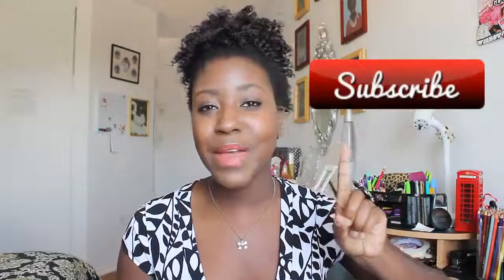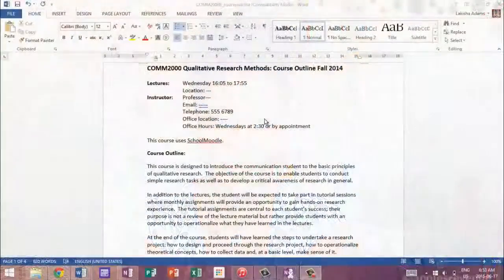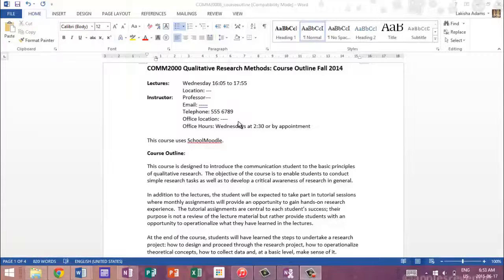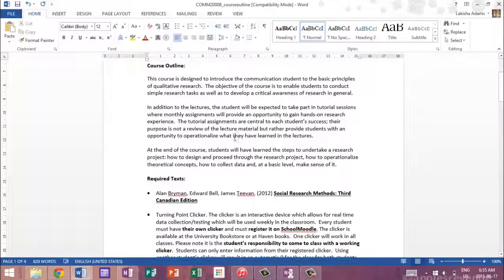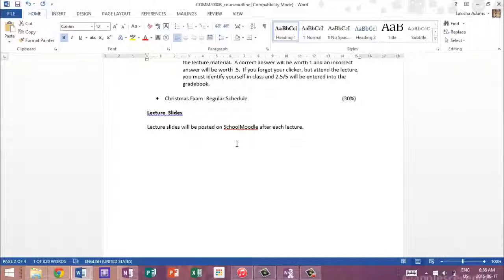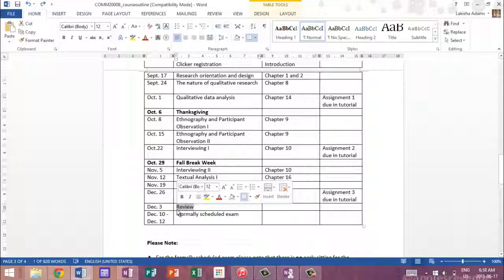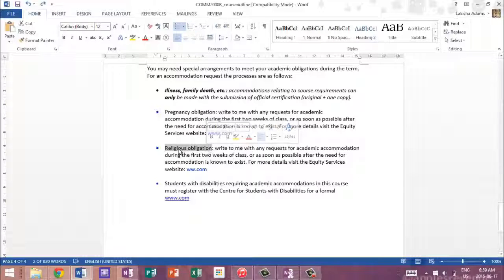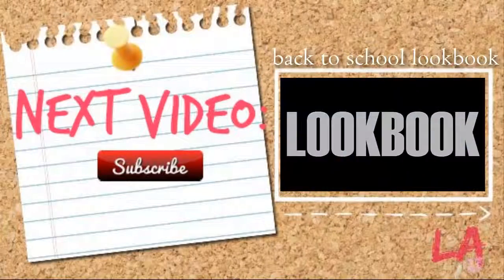Back To School 2015: Course Outlines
So here is the deal about your Syllabus. What is it? What do I do with a syllabis? Get used to it, it is going to be your guide through every term!